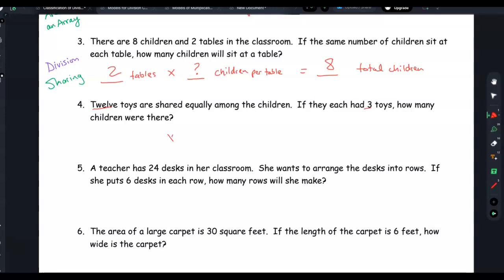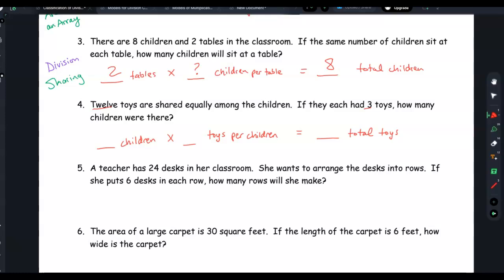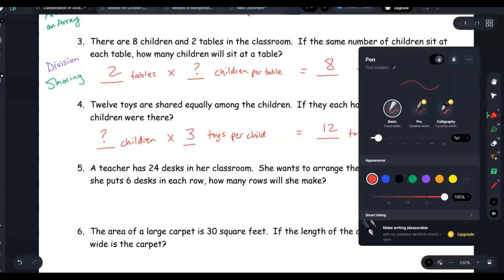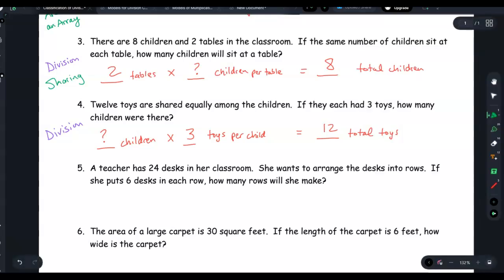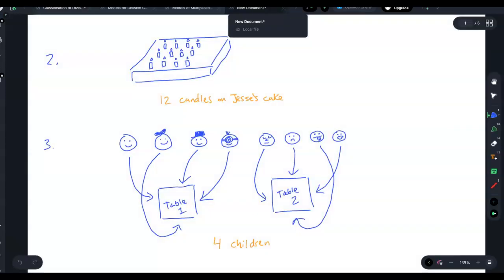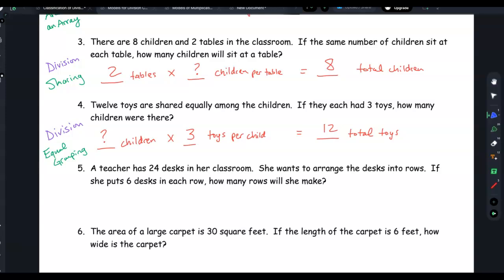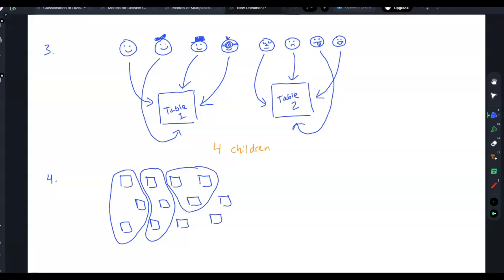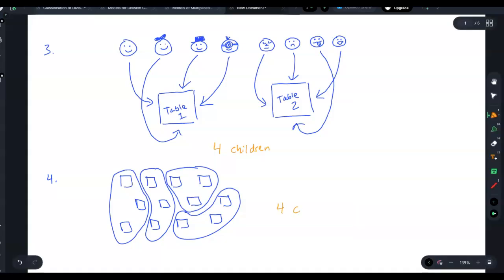Review of Classification of Division Problems #4